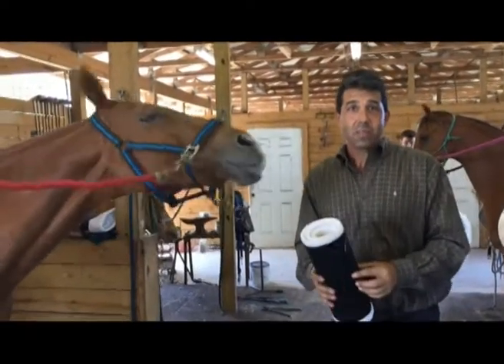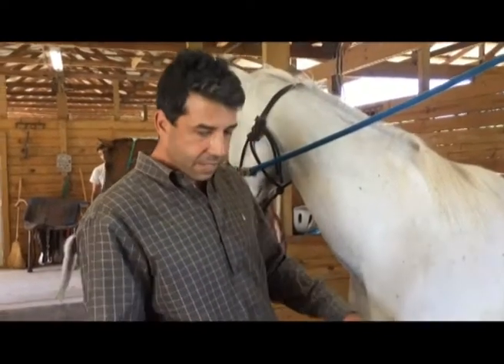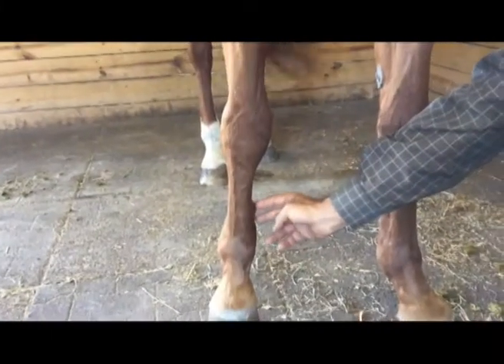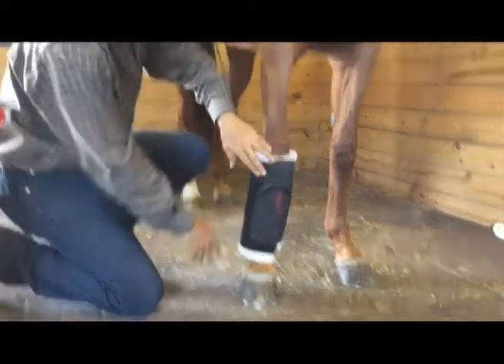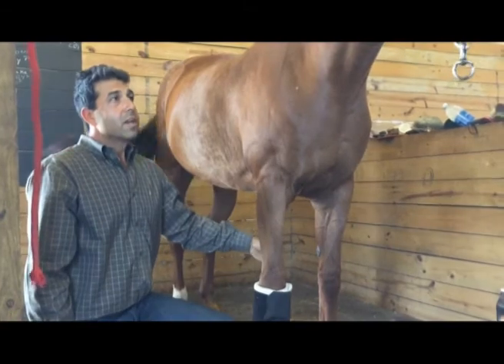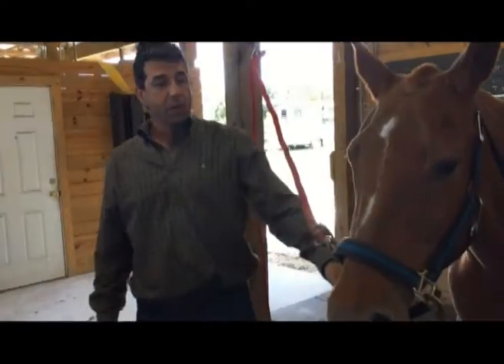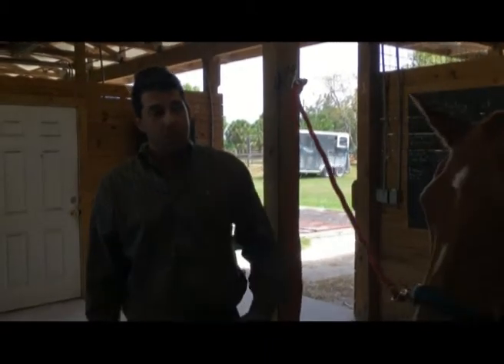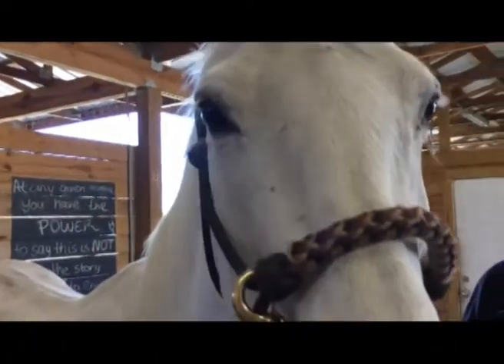LASERwrap Treating Injuries on Rescued Polo Ponies - Brad Gaver of Pure Thoughts Horse Rescue